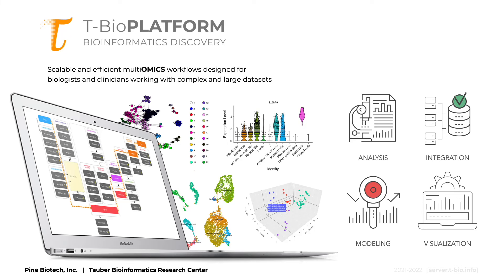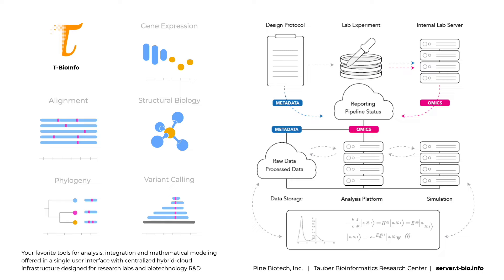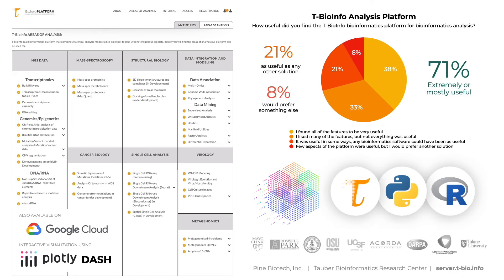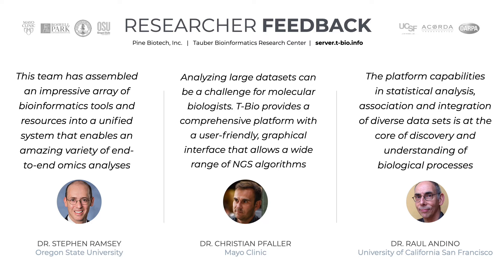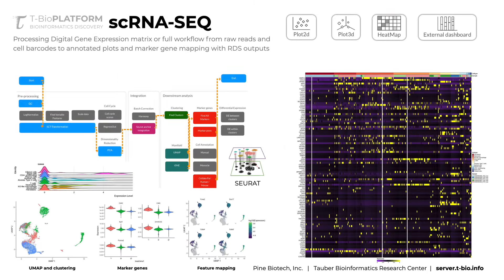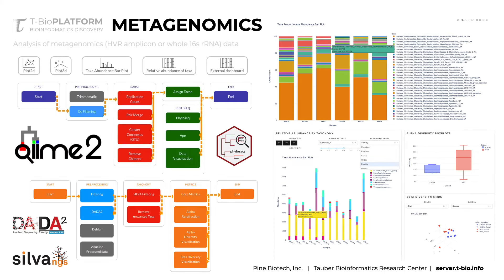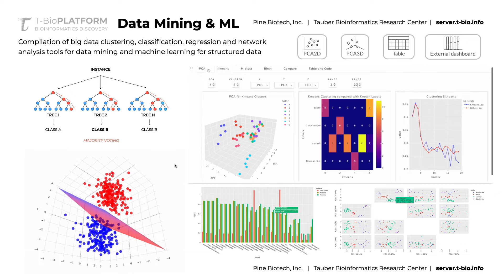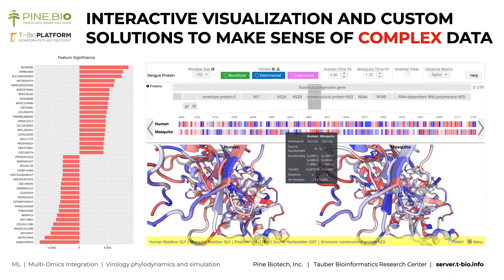T-BioInfo platform for processing, analysis and visualization of complex omics data (i.e. genomics)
STREAMLINE AND SCALE UP YOUR RESEARCH BY LEVERAGING OUR MULTI-OMICS T-BIOINFO PLATFORM. The T-BioInfo platform provides user-friendly and intuitive access to multiple standard and custom data analysis methods.

These include processing various omics datasets like Genomics, Transcriptomics, Epigenomics, Metagenomics, Mass-spec Metabolomics and Proteomics as well as structural biology data. The platform also provides analysis and integration capabilities for heterogeneous datasets using supervised and unsupervised machine learning.